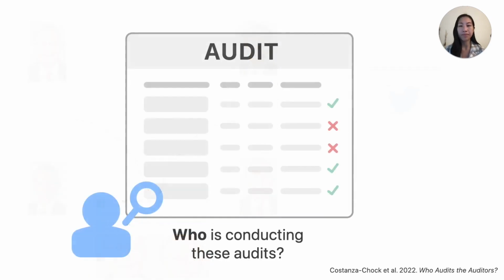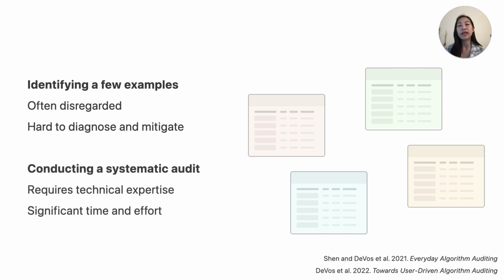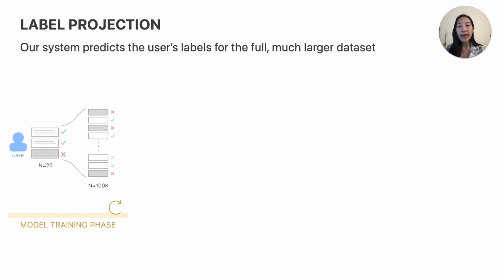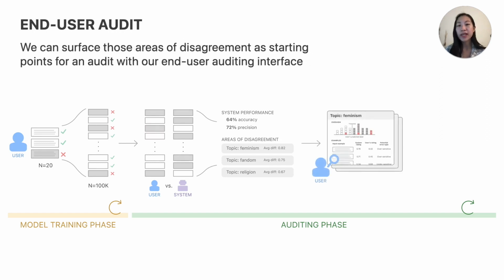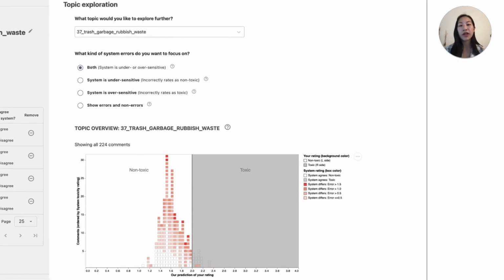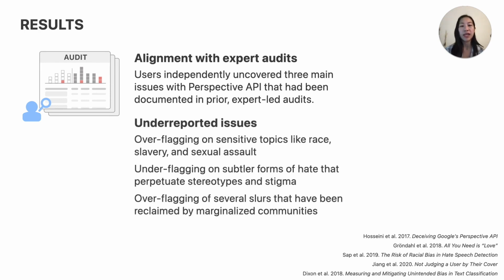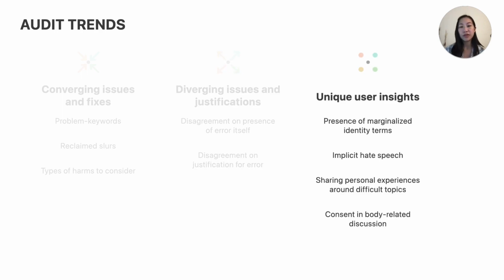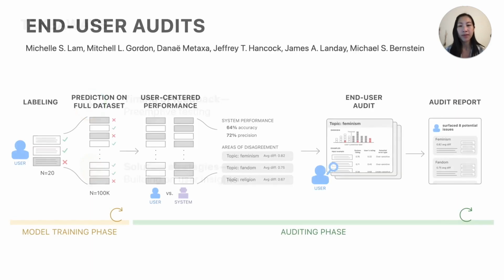End-User Audits: A System Empowering Communities to Lead Large-Scale Investigations of Harmful Al...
Michelle S. Lam, Mitchell L. Gordon, Danaë Metaxa, Jeff Hancock, James A. Landay, Michael S. Bernstein

Session: Algorithmic Decision-making

Because algorithm audits are conducted by technical experts, audits are necessarily limited to the hypotheses that experts think to test. End users hold the promise to expand this purview, as they inhabit spaces and witness algorithmic impacts that auditors do not. In pursuit of this goal, we propose end-user audits—system-scale audits led by non-technical users—and present an approach that scaffolds end users in hypothesis generation, evidence identification, and results communication. Today, performing a system-scale audit requires substantial user effort to label thousands of system outputs, so we introduce a collaborative filtering technique that leverages the algorithmic system's own disaggregated training data to project from a small number of end user labels onto the full test set. Our end-user auditing tool, IndieLabel, employs these projected labels so that users can rapidly explore where their opinions diverge from the algorithmic system's outputs. By highlighting topic areas where the system is under-performing for the user and surfacing sets of likely error cases, the tool guides the user in authoring an audit report. In an evaluation of end-user audits on a popular comment toxicity model with 17 non-technical participants, participants both replicated issues that formal audits had previously identified and also raised previously underreported issues such as under-flagging on veiled forms of hate that perpetuate stigma and over-flagging of slurs that have been reclaimed by marginalized communities.